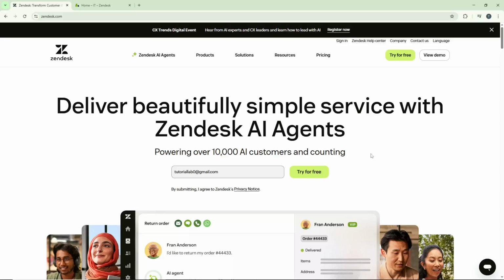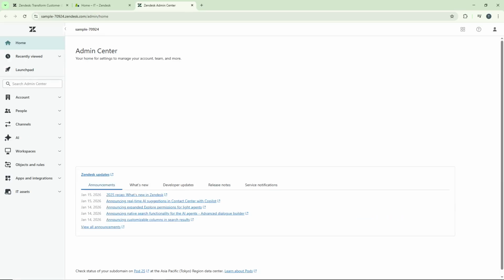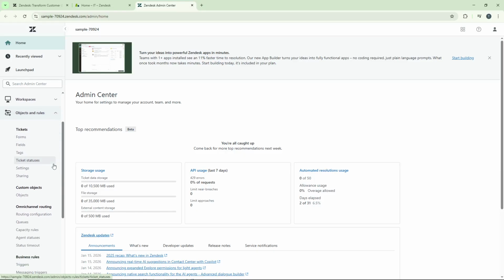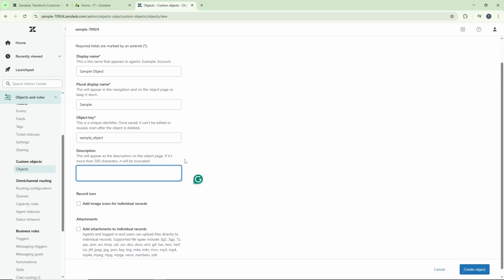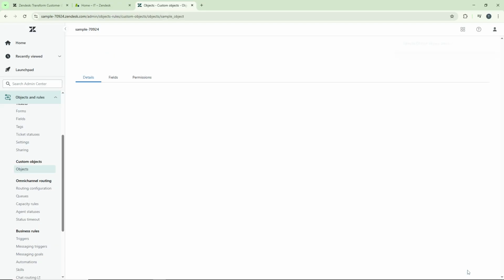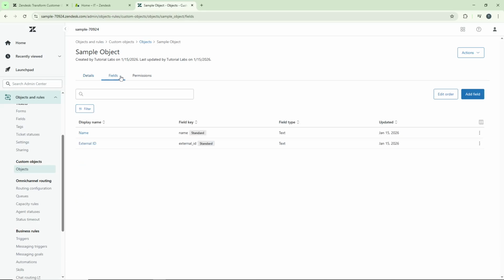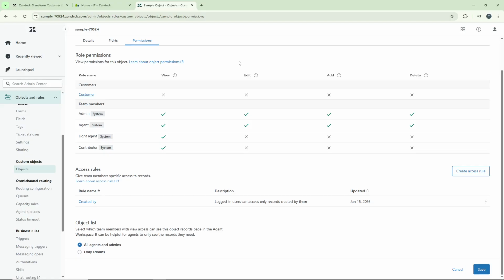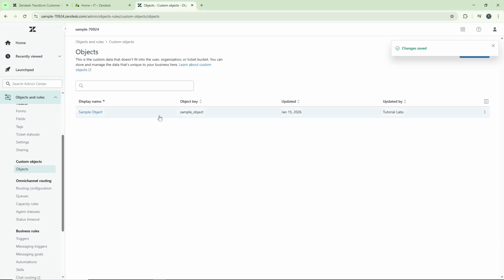How To Add Custom Objects In Zendesk Sunshine (Tutorial 2026)